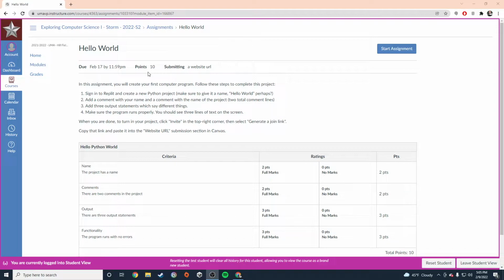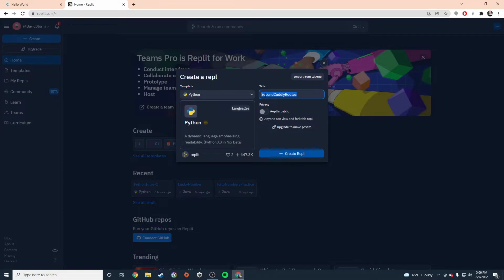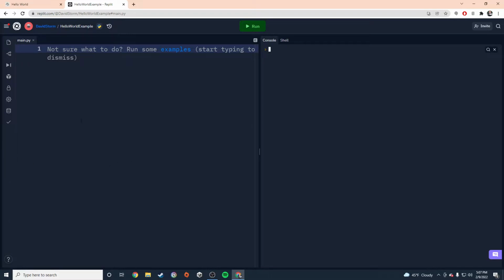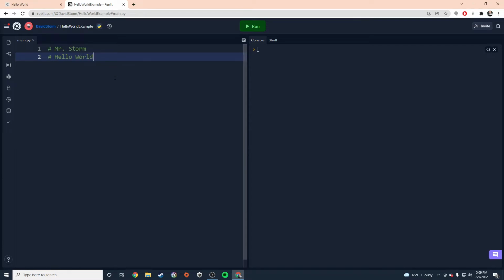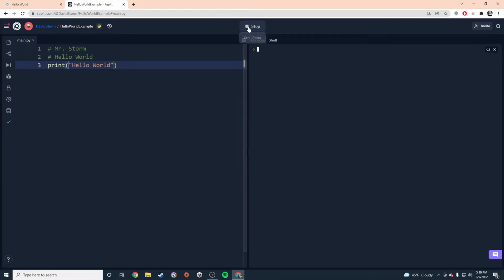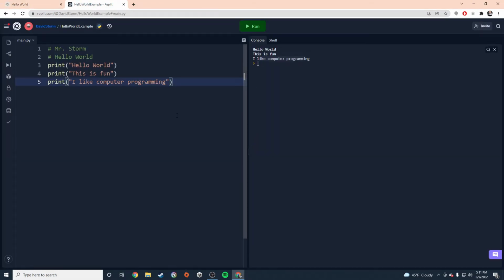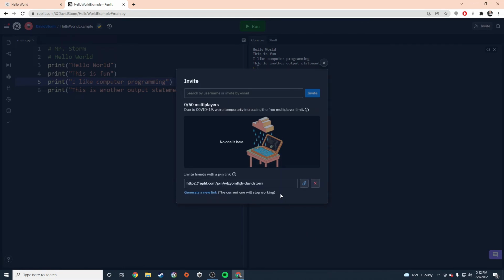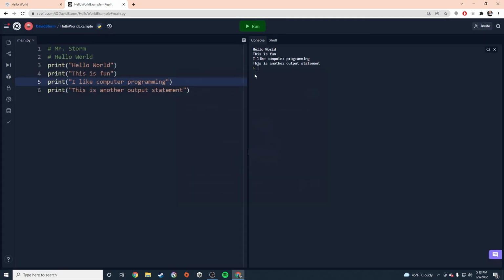Python Hello World